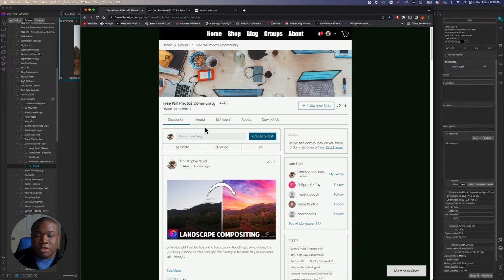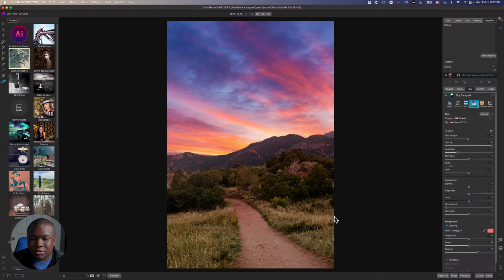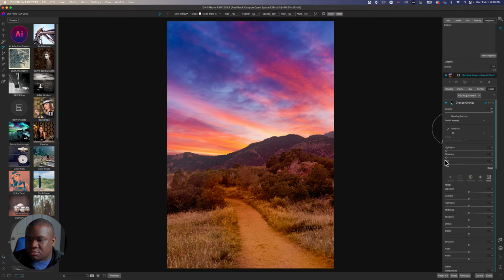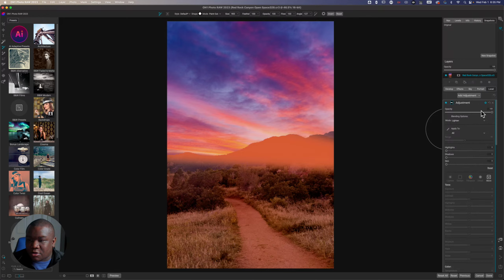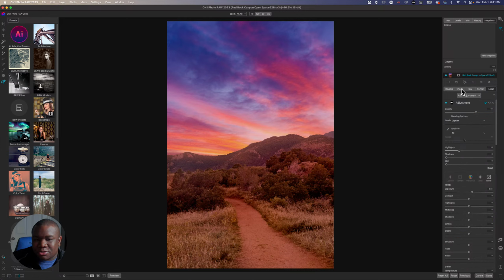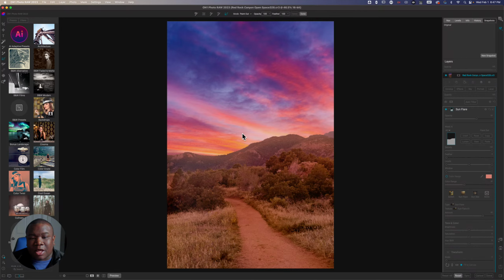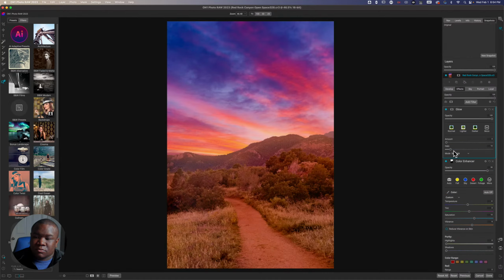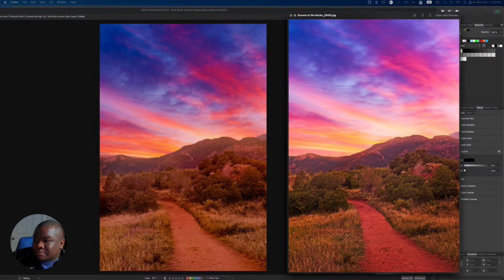Landscape Compositing Tutorial Using ON1 Photo Raw 2023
In this landscape compositing lesson, I use ON1 Photo Raw 2023 to take a dull landscape image and turn it into an eye-catching landscape photo. This ON1 tutorial is perfect for all levels of photographers and photo editors. Many of the techniques I use in this live stream will be for ON1 Photo Raw users, but if you have other photo editing applications, it may work in a similar way.

**Camera Body’s**

**Lens**

**Accessories**

**Computer**